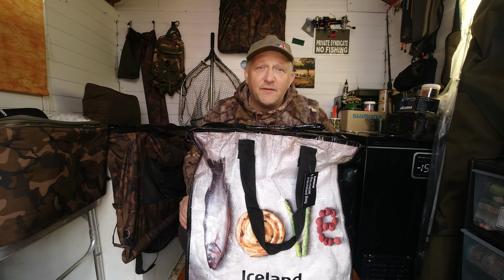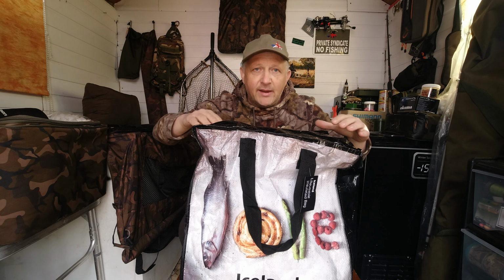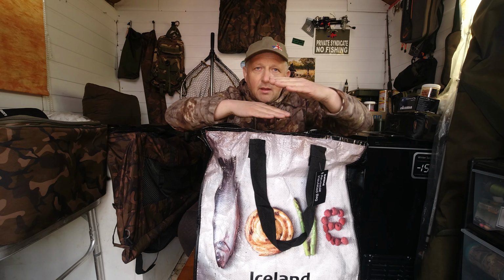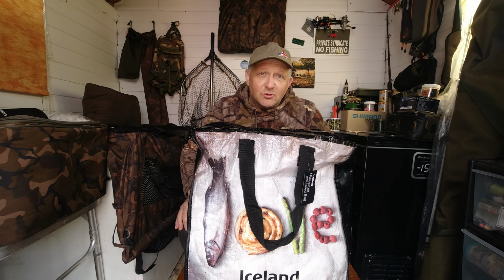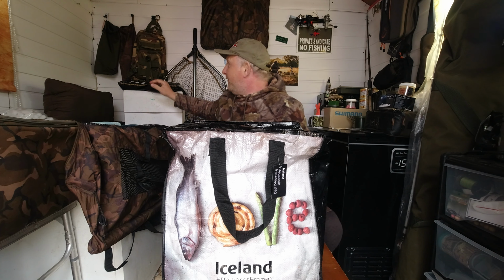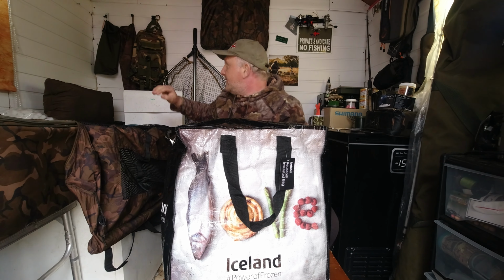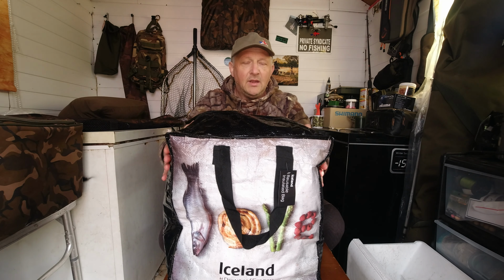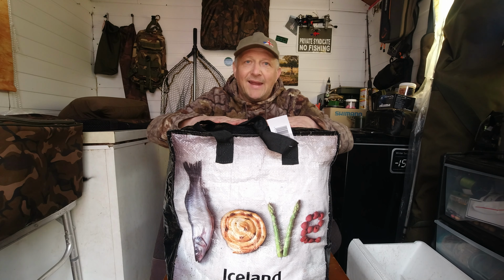Cheapest and biggest fishing cool bag for fishing bait and boilies ever !!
Are you going to France or just going on a long fishing trip and need a solution for your fishing bait or boilies ?  well in this video you will find the cheapest fishing cool bag to store your bait and boilies ever and  you will be amazed what this cheap £1.50 @IcelandFoods Insulated cool Bag will hold in fishing bait ? So watch and enjoy as i run though this bait storage solution..
 watch and enjoy and go and buy before there out of stock

 ▬▬▬▬▬▬▬ CHASING CHUNKS  ▬▬▬▬▬▬▬  WEST MIDLANDS CARPERS  ▬▬▬▬▬▬▬
 Needs no introduction if your serious about carp fishing
not only is it one of the leading carp fishing communities in the UK We have with some of the best carp anglers in the the UK & Europe offering advice on carp fishing tips and
techniques to all that ask !!
We also offer exclusive news and catch reports that are shared on @YouTube so
come over and take a look
see you over there and tight lines and wet nets..
Tosh
Admin Team
▬▬▬▬▬▬▬ Chasing Chunks instagram ▬▬▬▬▬▬▬

Shimano Ultegra CI4+ 14,000 XTC
GARDNER HD 15LB LINE
TEMPEST XL V2
TOPWATER REEL
▬▬▬▬▬▬▬ PIKE & PERCH FISHING GEAR I USE ▬▬▬▬▬▬▬
REEL---OKUMA INSPIRA X30
MAINLINE -- JBRAID GRAND -- 15LB
SPIDERWIRE CAMO 30LB
SPRO FREESTYLE MAT 80CM
SPRO FREESTYLE LITE MAT
SAVAGE GEAR RUBBER NET

Osmo Action
Hohem isteadypro 3
Editor software

▬▬▬▬▬▬▬ STORE FRONT  ▬▬▬▬▬▬▬